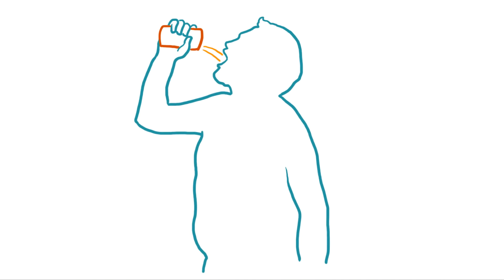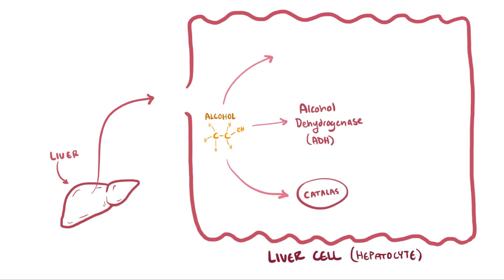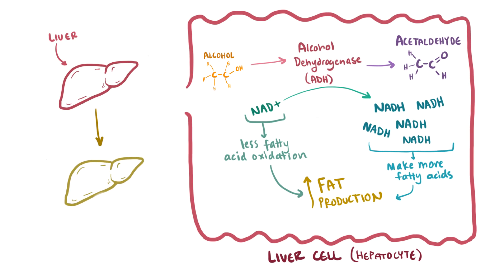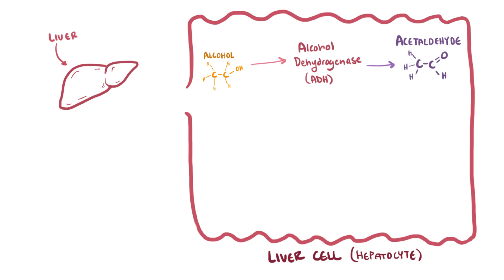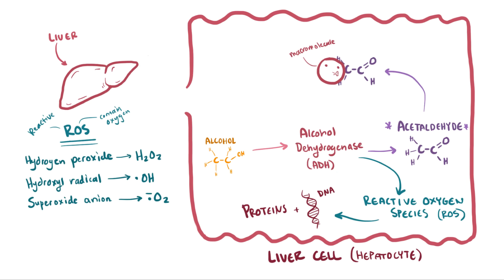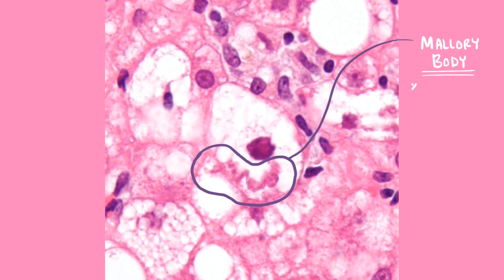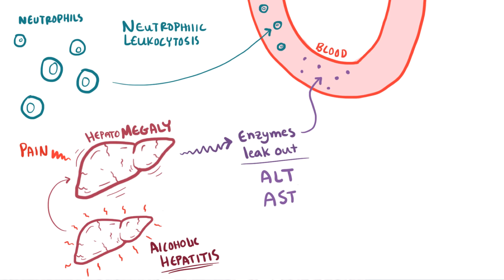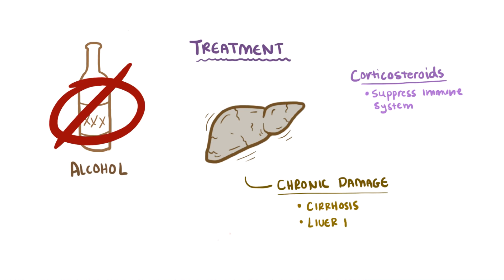Alcohol related liver disease causes, symptoms & pathology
What is alcoholic hepatitis? Well, chronic alcohol consumption puts serious strain on the liver and is one of the leading causes of liver disease and cirrhosis in Western nations.

Liver cells forced to constantly process alcohol undergo a series of events leading to immune destruction, fatty deposits, and free radical damage. This video covers these primary mechanisms and pathophysiology of alcoholic liver disease and alcoholic hepatitis. It also includes the major clinical signs and symptoms as well as treatment options available.

Along with providing open-access videos, Osmosis offers a comprehensive e-learning platform that connects med students with thousands of flashcards and quiz questions, depending on each student's needs. Ever wish information would just diffuse into your brain? Well, Osmosis helps make that possible—don't learn it, osmose it!